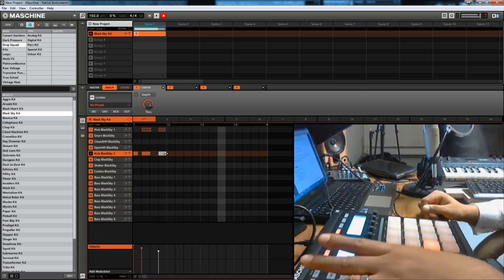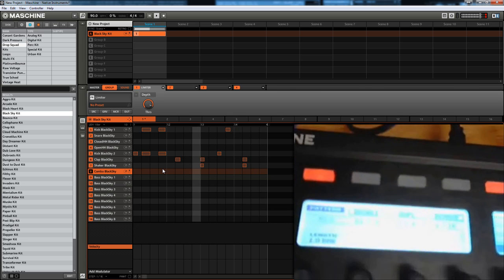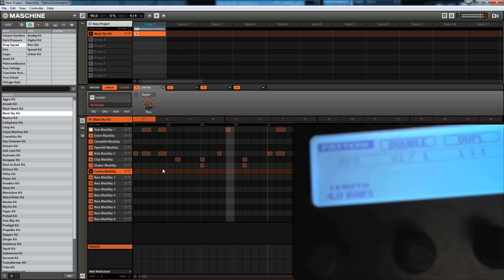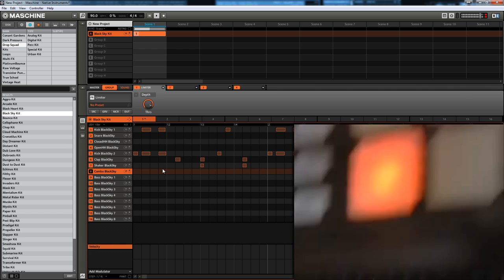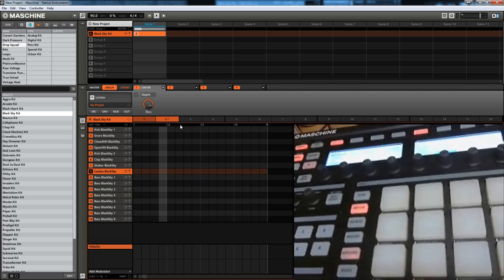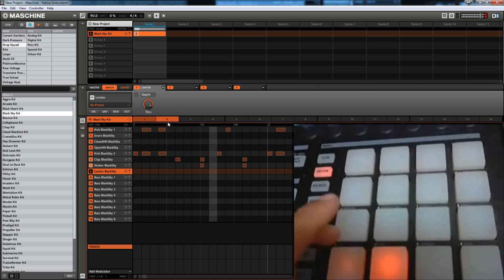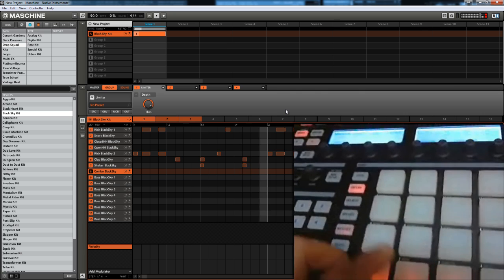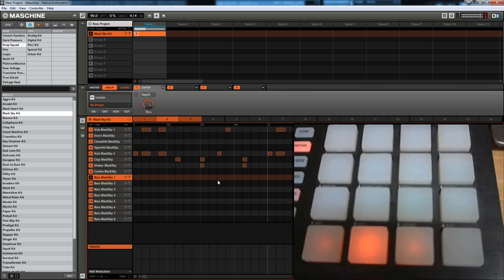N.I. Maschine Tutorials Part 5: Creating Beats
Diving into creating beats on maschine